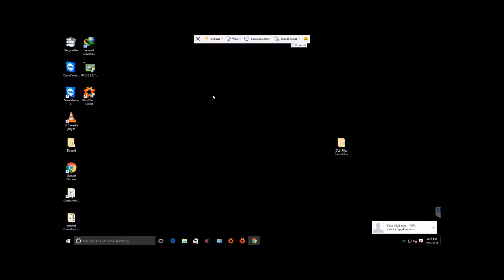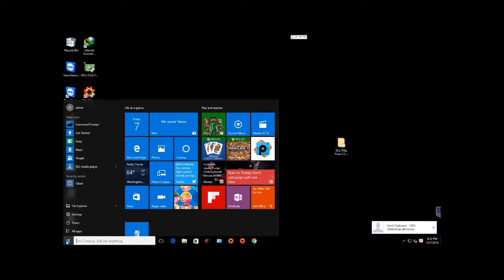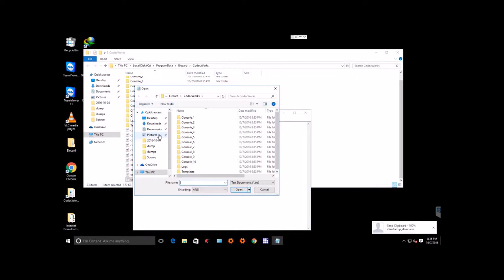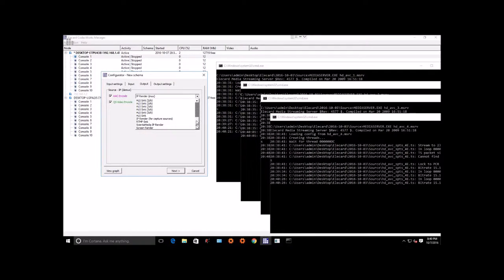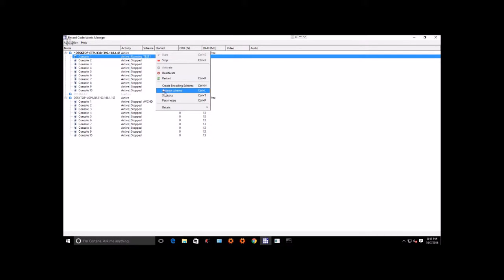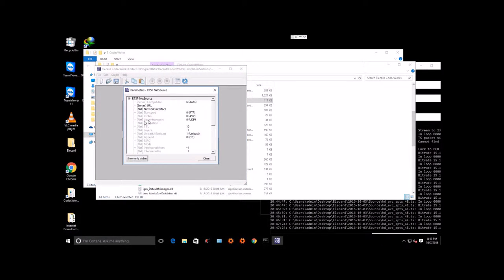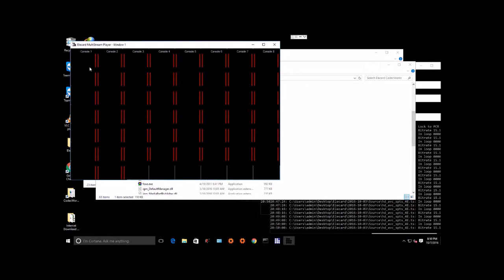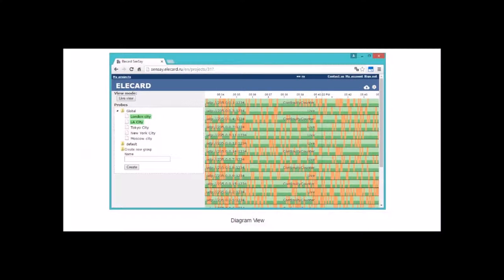Elecard Codec Works on SuperMicro